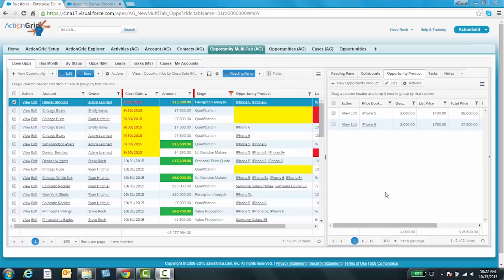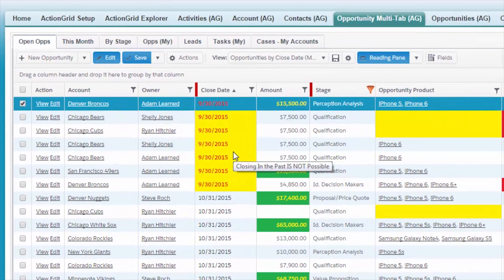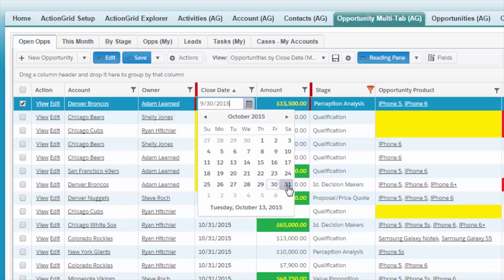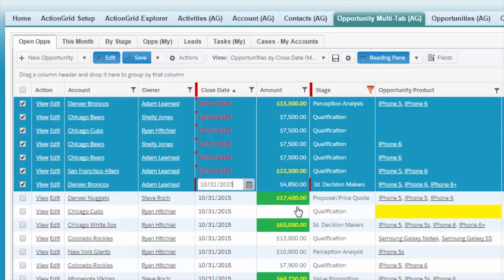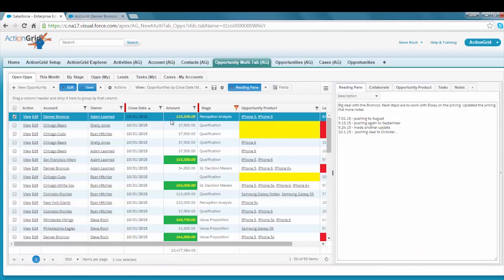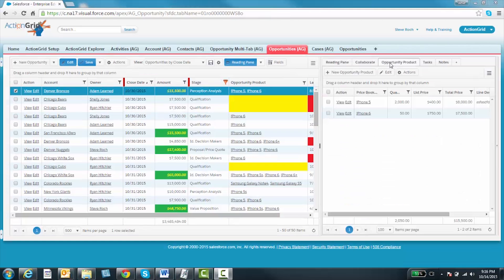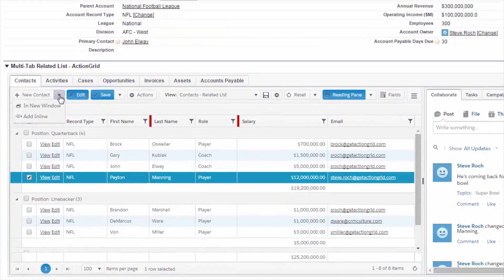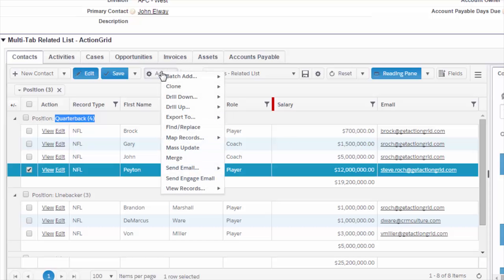App Mavericks - An Excel-Like Experience in Salesforce with ActionGrid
Salesforce MVP Becka Dente connected with Steve Roch, CEO of ActionGrid, for an App Mavericks web chat. Learn how ActionGrid delivers an Excel-like experience within the Salesforce platform.